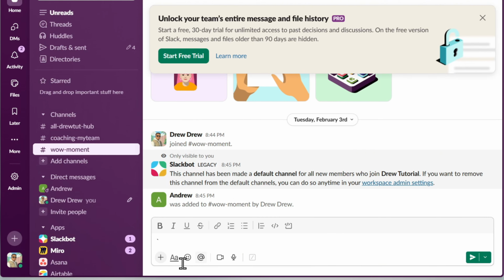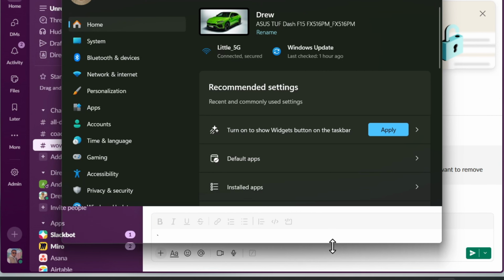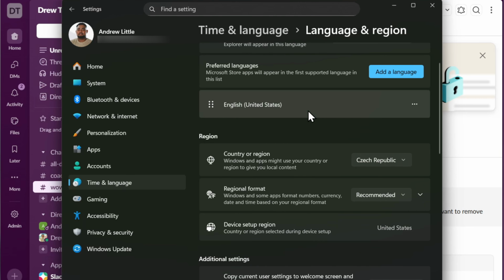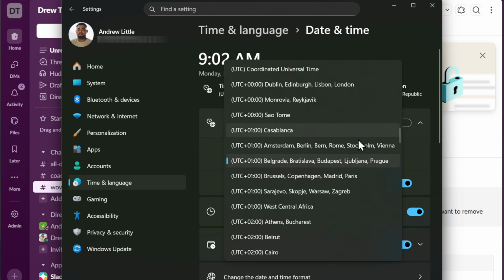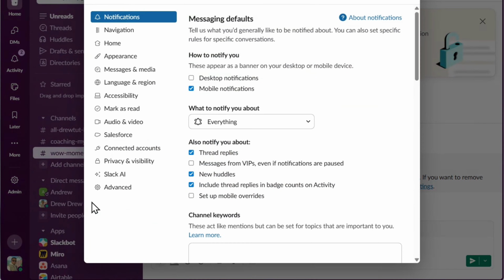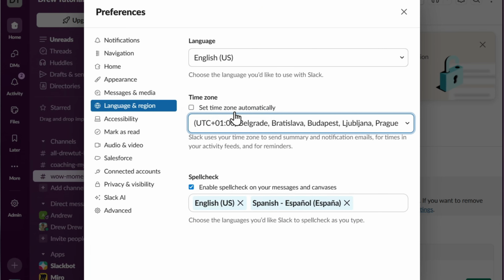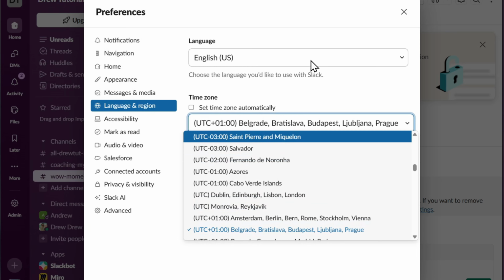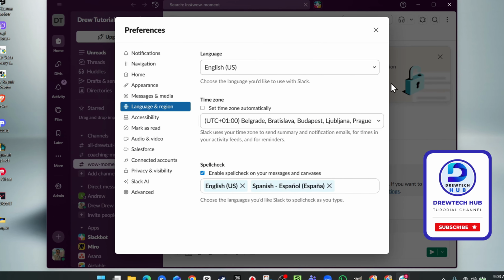How to Fix Time Zone Issues in Slack (Step-by-Step Guide)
Is Slack showing the wrong time zone? In this video, you’ll learn how to fix time zone issues in Slack quickly and correctly.

This step-by-step tutorial covers:

✅ How to change time zone in Slack
✅ Fix incorrect time display in Slack
✅ Adjust Slack profile time zone settings
✅ Sync Slack with your system clock
✅ Troubleshoot Slack time not updating

Incorrect time zone settings in Slack can cause confusion with scheduled messages, meetings, and team communication — especially in remote or international teams. This guide will help you resolve it in minutes.

This tutorial works for Slack desktop and web versions.